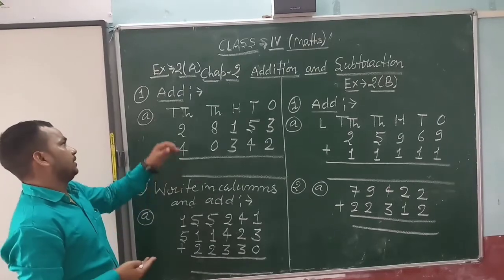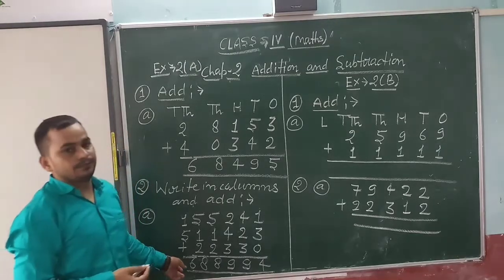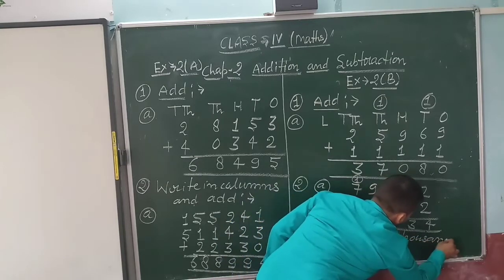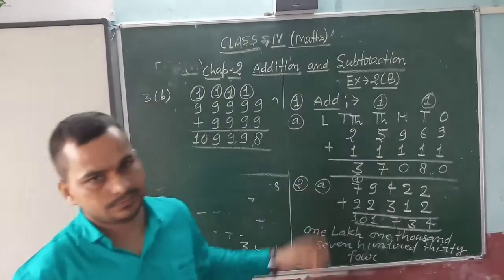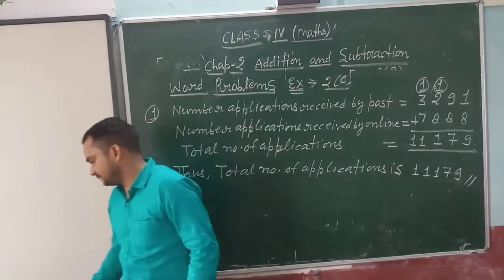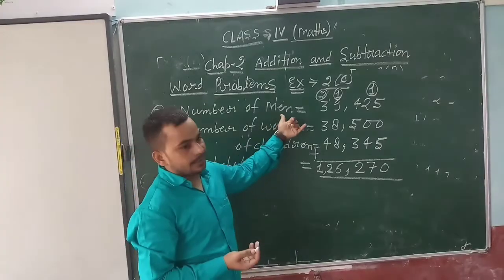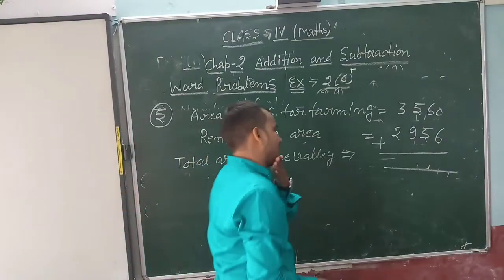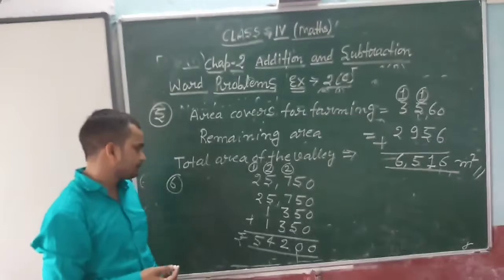Class 4 Maths# chapter2#ADDITION AND SUBTRACTION